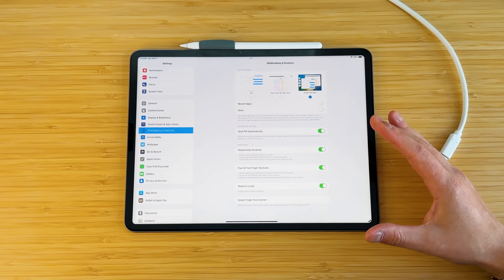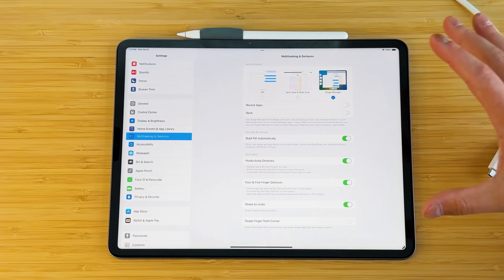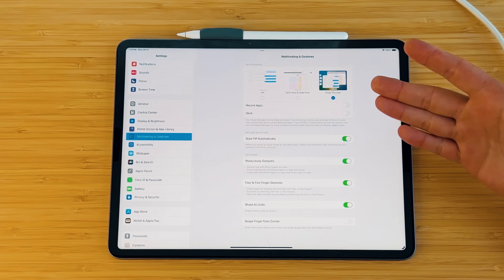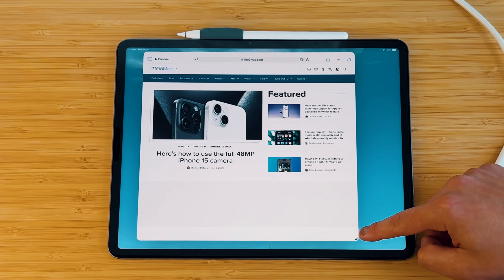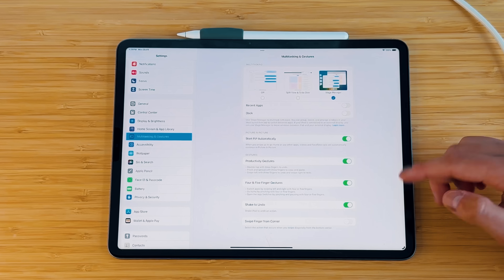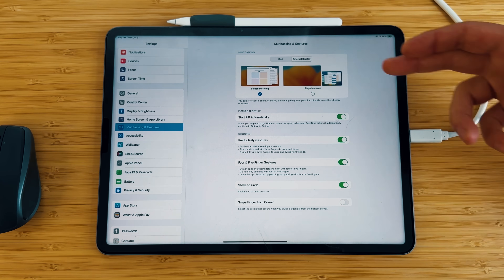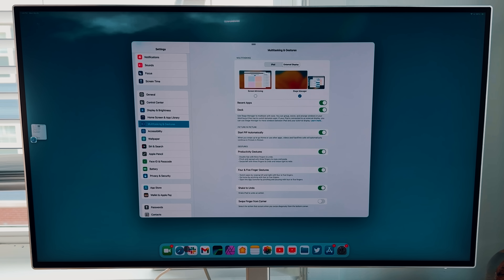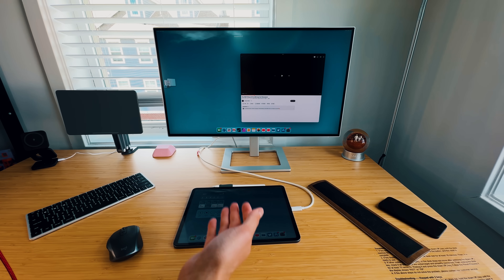Your iPad Pro Can Be Your Computer, Here's Why! | iPadOS 18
iPadOS 17 has had some big time feature updates! Here is everything about stage manager and extended MOnitor support!

Products Mentioned:
Phillips 4k Creator Series Monitor
M2 iPad Pro
Satechi X1 Slim
Logitech Anywhere S2

Products I Use:
M2 iPad Pro ($75off!)
Magic Keyboard ( $60 off!)
EIP Pencil Pro
Apple Pencil ($30 off)
Plugable iPad Hub
Satechi 6 in1
Satechi 30W Charger

GEAR I USE:
12.9 M1 iPad Pro
44in Ultrawide Monitor Innocn

Time Stamps

0:00 - Intro
0:58 - Supported iPads
1:50 - New Multitasking and Gestures Settings Menu
2:40 - Stage Manager
3:30 - Gesture-Based Controls
4:30 - Stage Manager Windowing
7:00 - Extended Monitor Support
10:00 - Extended Monitor Limitations
11:10 - Final Thoughts